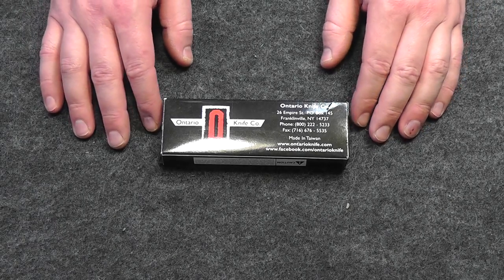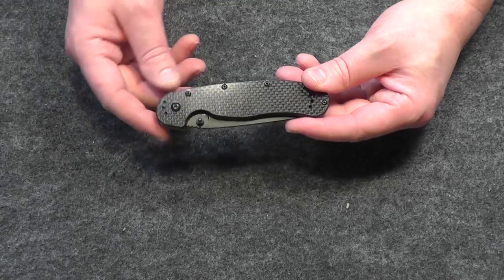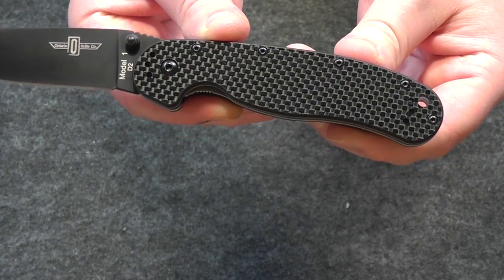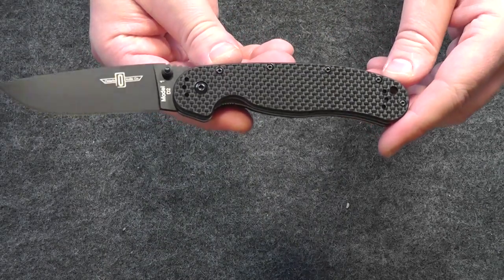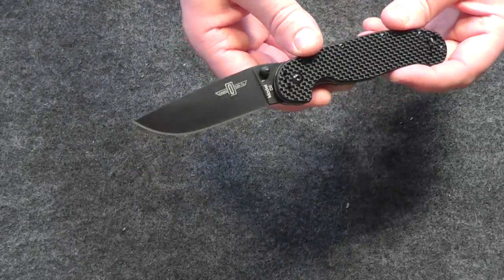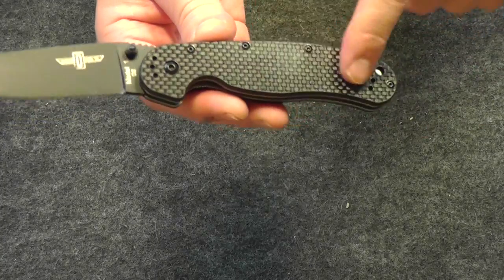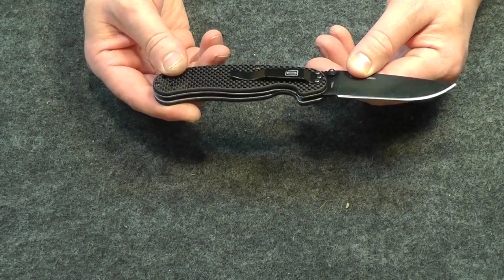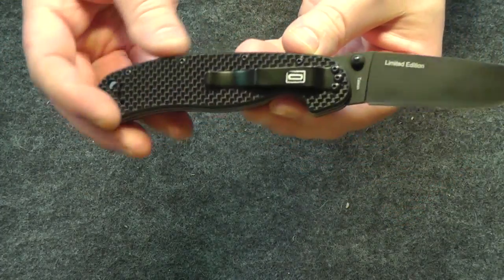Ontario RAT Limited Edition Model 1 D2 Carbon Fiber 8884CF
Not often does one get a chance to review a great knife, with high end features, at a truly affordable price... But the Ontario Limited Edition RAT Model 1 is just that.  Super durable D2 tool steel blade with a G10/Carbon Fiber handle.  Buttery smooth operation and razor sharp flat ground edge.  It is a must own for any blade buff.

Mailing Address:
Dynamic Prepper

About Me!
Hi I'm Eno!  The Shaman of Preparedness!  I am a Martial Artist who trains in TaeKwonDo, Hapkido and Krav Maga.  A life long firearms enthusiast, hunter and preparedness guru combining a practical down to earth approach to prepping l with a passion for good gear and learning new things.  I LOVE subscription boxes with the fun and joy they bring each month.  CCW, EDC & BOB are my favorite acronyms.